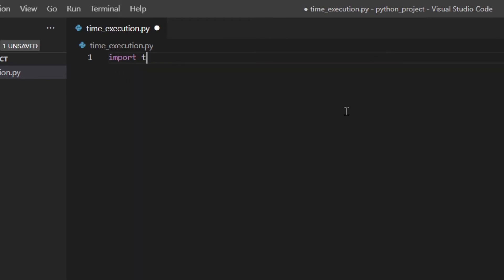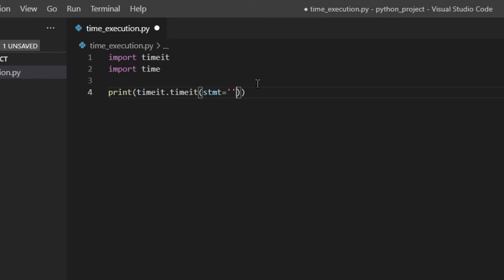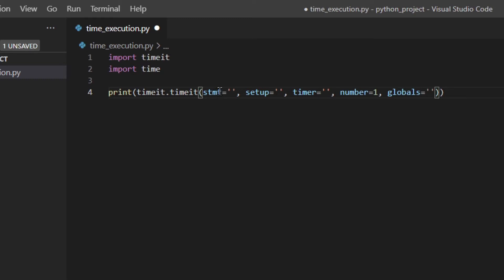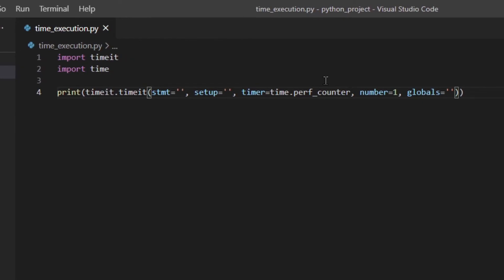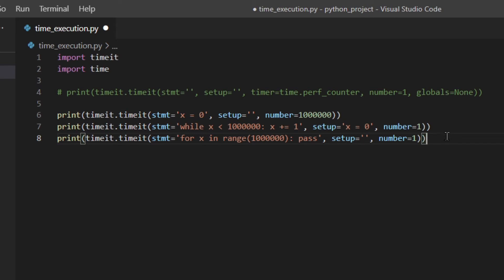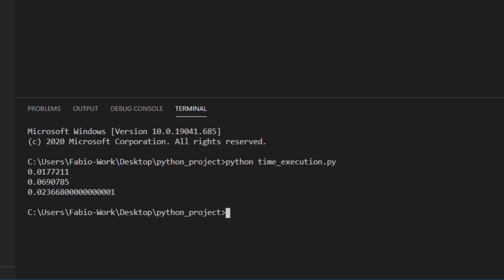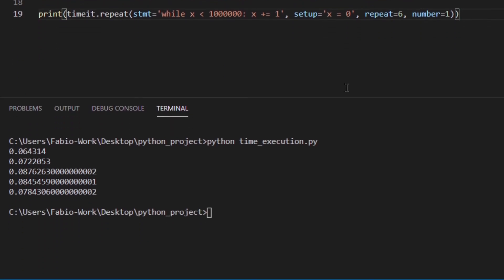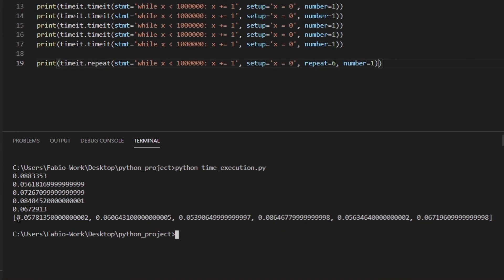How to Use the Python Timeit Module to Time Your Code | Timeit and Repeat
How to time the execution of your python code with the timeit module.

🧑🏻‍💻  ABOUT ME 🧑🏻‍💻